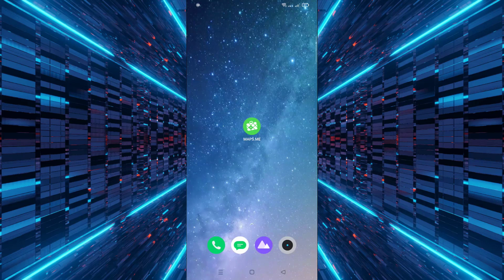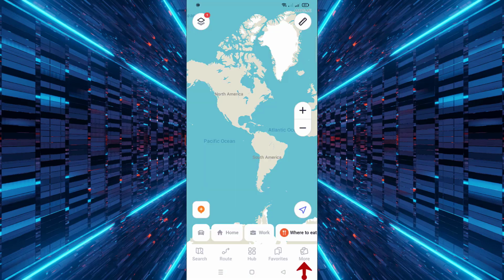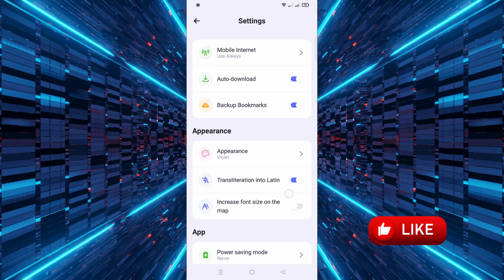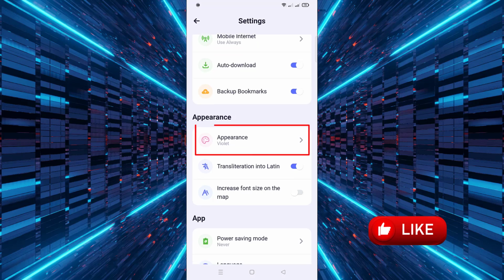How to Change Color Theme in Maps Me App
Change the color theme in Maps Me app easily and give your navigation a fresh new look. 🌍💡

Discover how to switch between blue and green themes inside the Maps Me settings for a more personalized experience. 🎨📱

This quick guide helps you customize Maps Me appearance in just a few taps, making your maps more comfortable and stylish. ⚙️🗺️

Perfect for anyone who wants to improve their Maps Me display or explore hidden customization options. 🔍✅

Whether you use Maps Me for travel, hiking, or daily directions, this video shows how to make the app look exactly how you like. 🚶‍♂️📍

Watch till the end to see how simple it is to change your Maps Me color theme and make your app truly yours. 🔧💙💚

maps me color theme, change color in maps me, maps me app tutorial, customize maps me, maps me settings